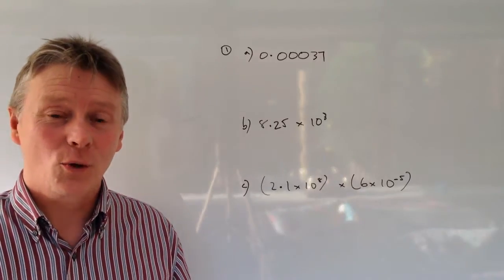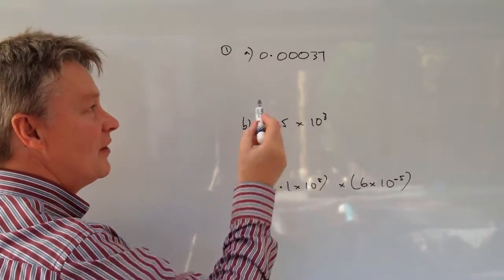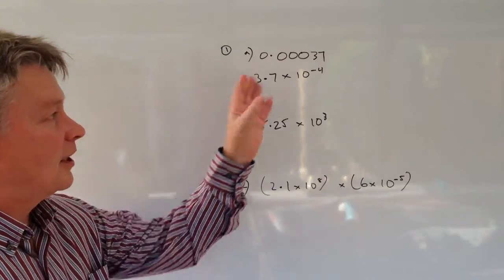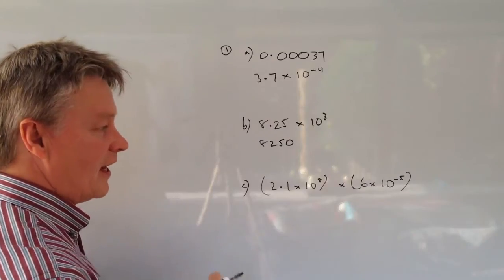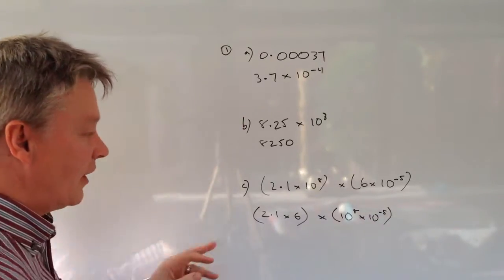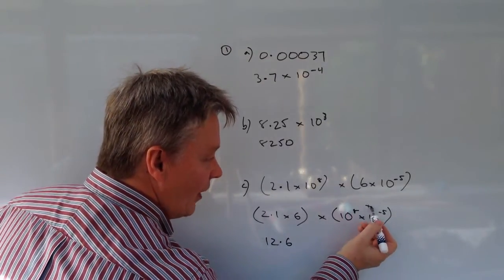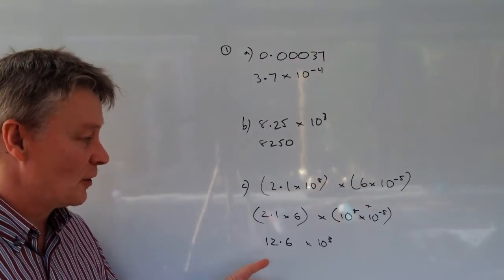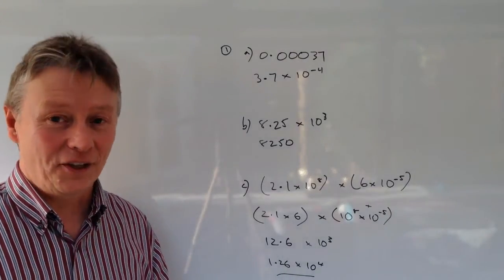Standard Form Q1 - GCSE Exam Questions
for the GCSE exam Standard Form questions.

This video is all about standard form and forms part of the playlist 'GCSE exam standard form questions' that can be downloaded from my

As this paper contains a range of GCSE questions I haven't made a video for all of the answers - although you can download the full answers from the link.

This video is all about     and forms part of the playlist      .